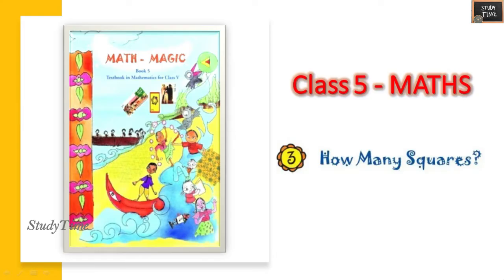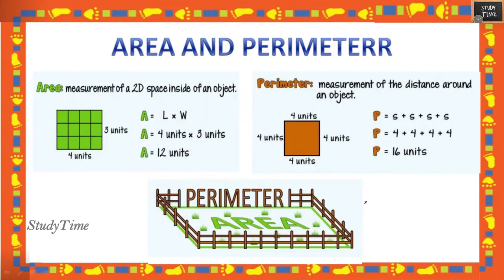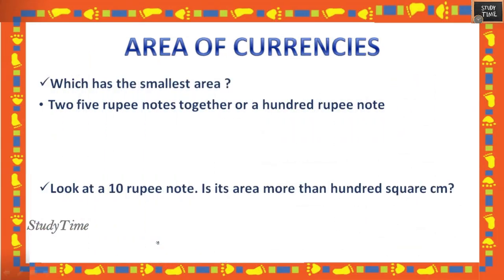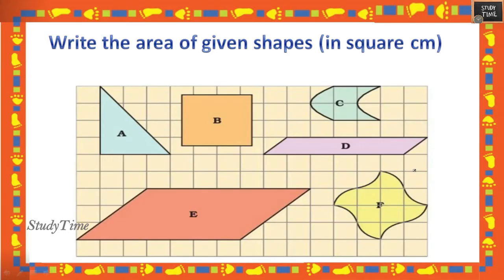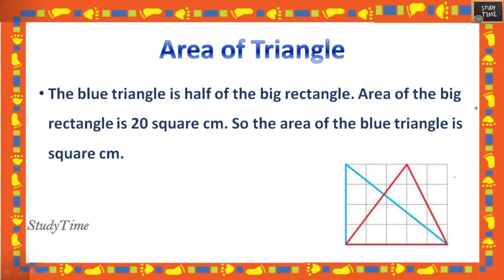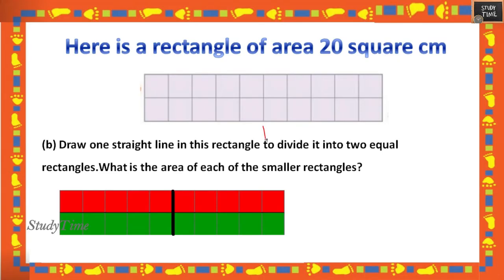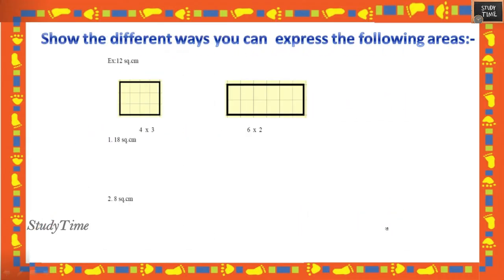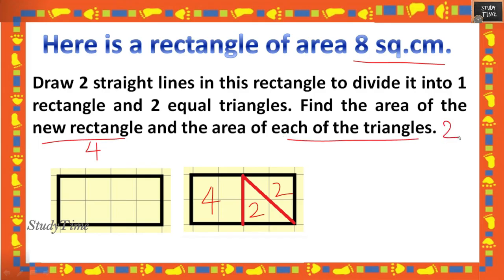studytime Class 5|Maths|Chapter 3/How many squares?/KV/NCERT/English Explanation/Textbook solutions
How many squares